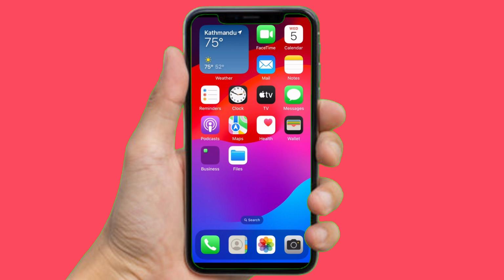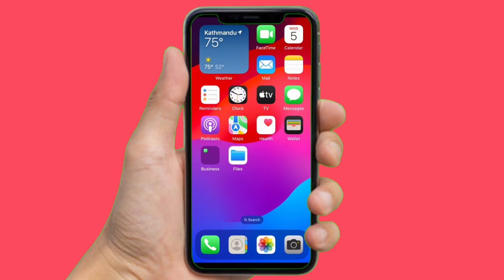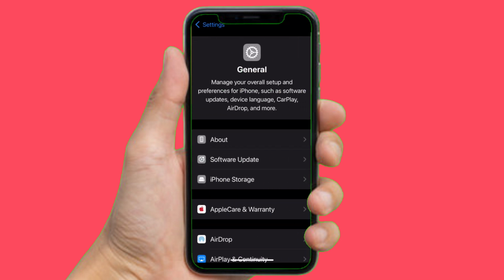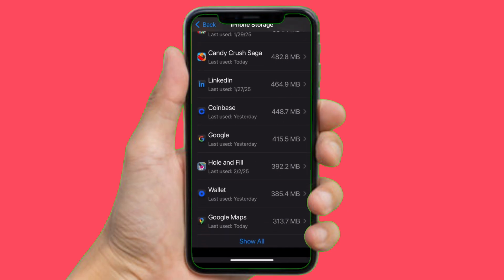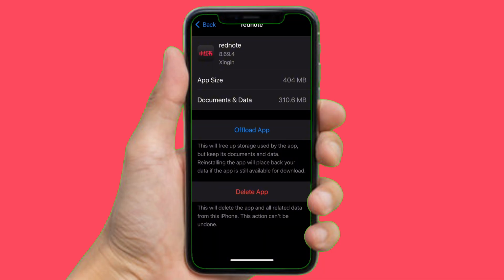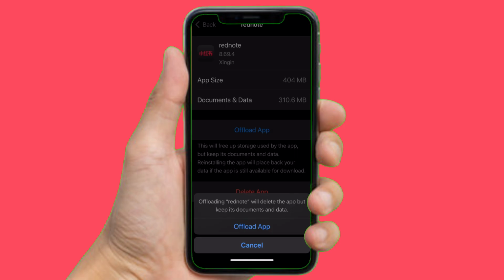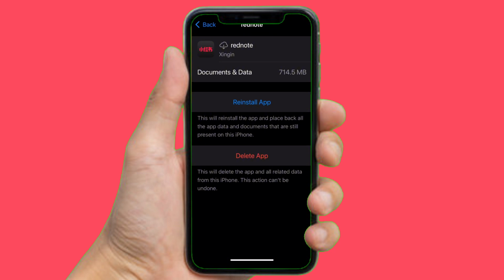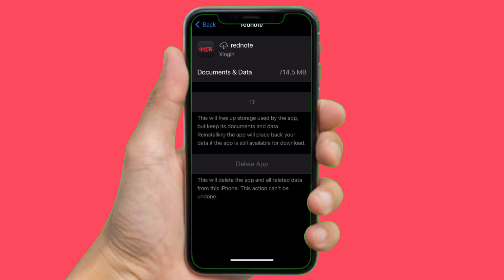How to Fix Rednote App Issue 2025?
Experiencing issues with the Rednote app? Whether it's crashing, not opening, or lagging, fixing common problems can help restore smooth performance. Ensure your app is updated, check your internet connection, and clear cache for a better experience. Rednote should work flawlessly on your device!